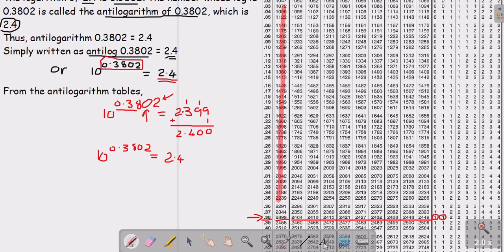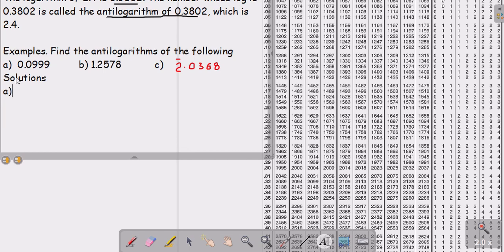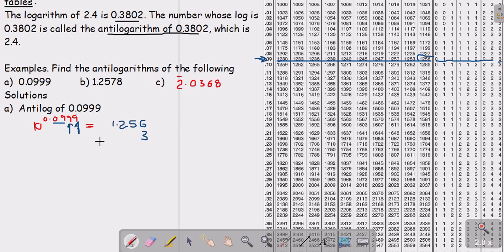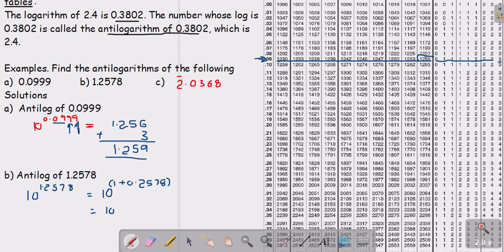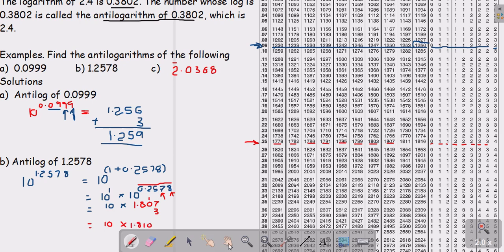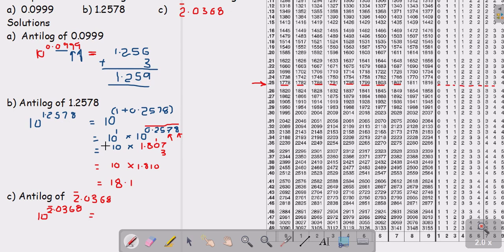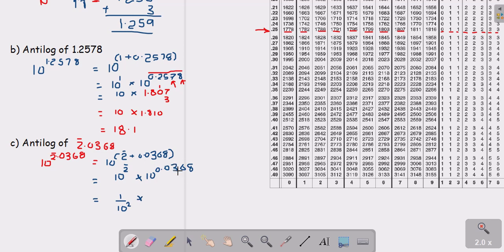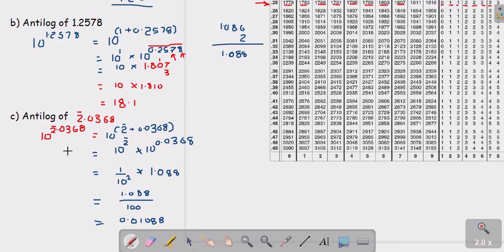worked examples on finding antilogarithms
using log tables